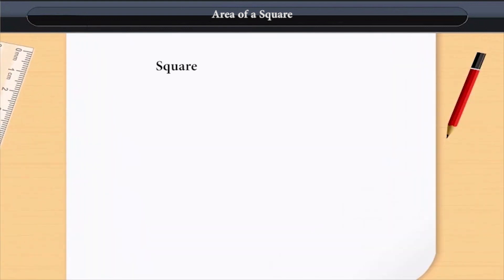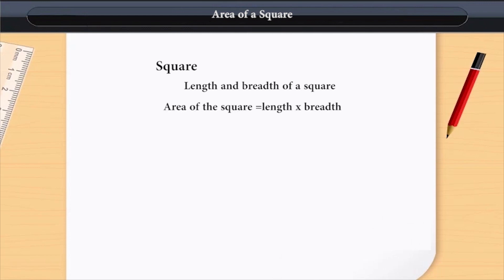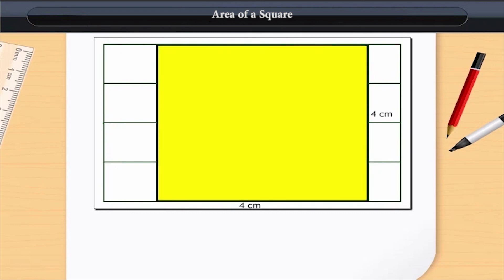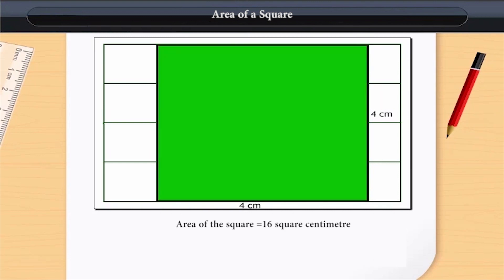Area of a Square | Class 6 | Maths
Area of a Square | Class 6 | Maths | English medium

Check out our Thinkbooks on Amazon, teaching 21st Century skills like:
- Analytical Thinking,
- English Ability and
- Maths Aptitude